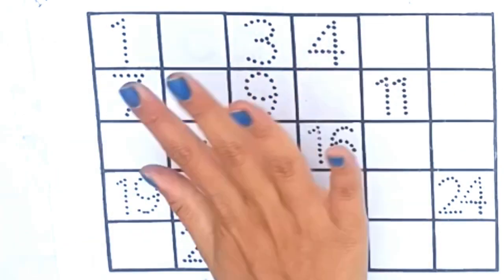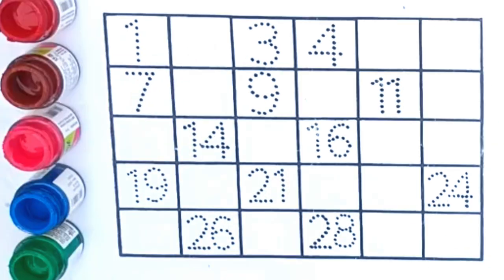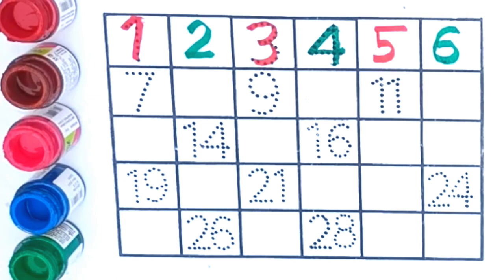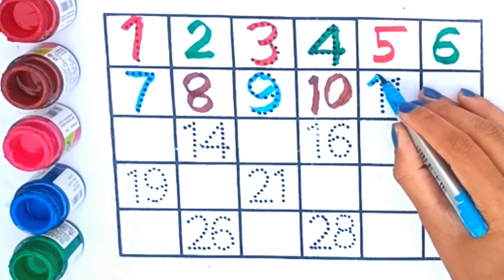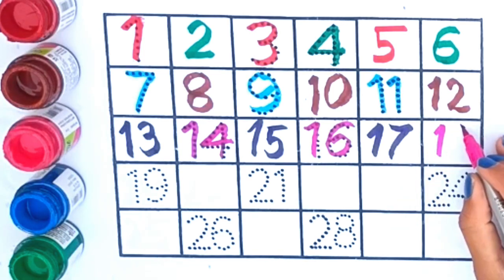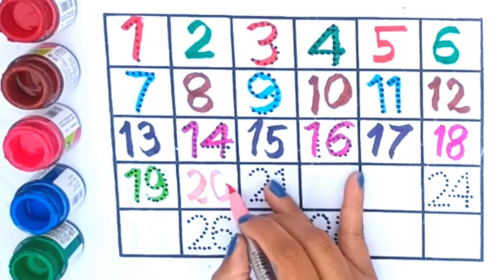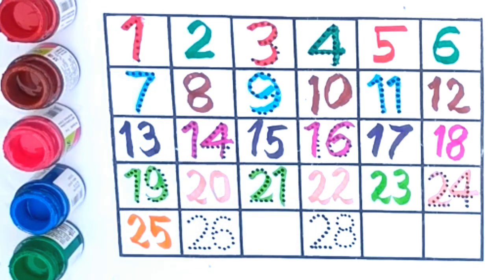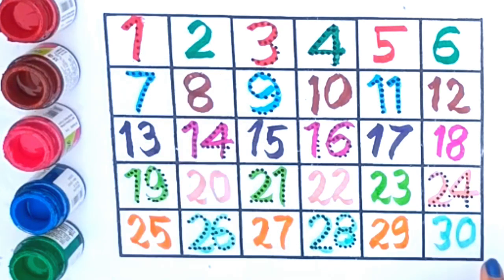count to 30 // preschool learning video // colour name for toodles and kindergarten learning video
123 counting numbers*** toodles learning and education video for toodles** kids rhymes and colours
1.12345
2.गिनती
3.1to10 counting
4. counting
5.1 से 10तक गिनती
6.10तक गिनती
7.1to 10
8.12345 number
9. counting for kids
10.learn to counting 1 to 10
11. counting 1 to 50
12. counting 1 to 100
13. counting 1 to 10
14. ginti in English
15.12345 counting
16. ginti vedio
17.hindi varnmala
18. ginti song
19.most popular 2023 vedio
20.ginti 1 se 50 Tak
21.ginti 50 Tak
22. 1 se 100 Tak ki ginti
23.one two three four
24.ek se das Tak ginti
25. ginti ginti
26.learn to counting
27 toodles learning number
28. number song | 12345 number
29.number name
30.baby learning vedio
31. बच्चों की पढ़ाई
32 learning video1 to 100
33.learn number for toddlers
34. learn counting for kindergarten
35. colour name
36 basic counting
37.kids unique classes
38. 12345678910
39.ek do teen char
40.number number
41. number counting 1 to 10
42.number counting 1 to 20
43.number counting 1 to 50
44. number counting 1 to 100